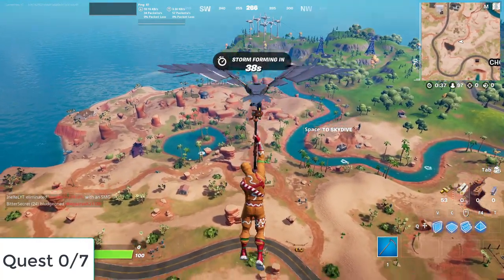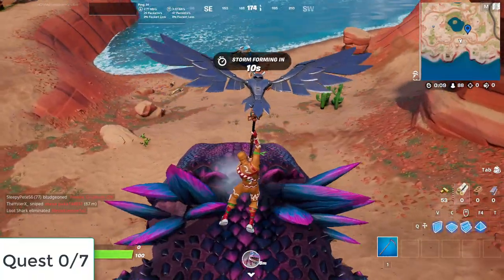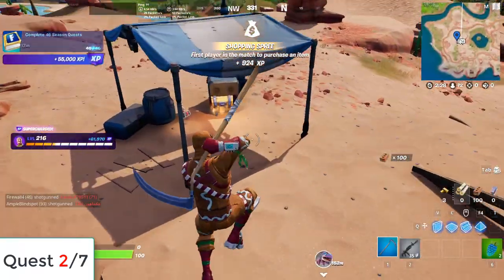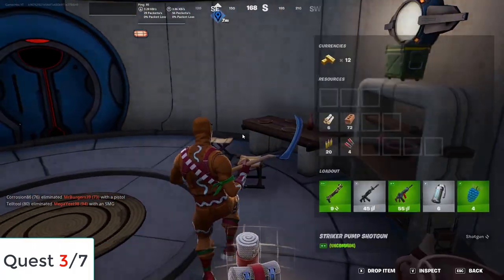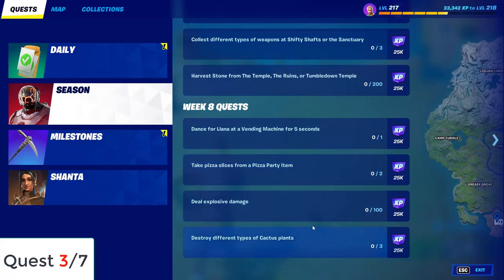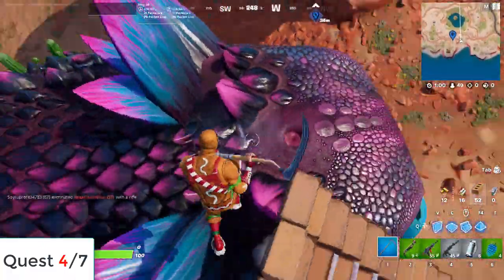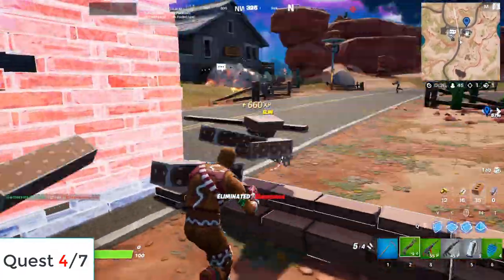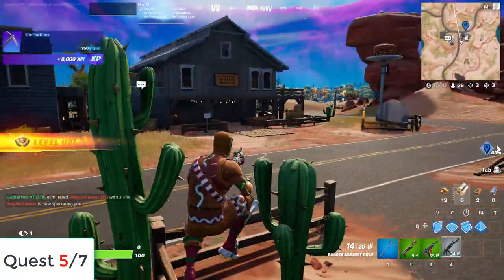I Completed All Week 8 Challenges in One Game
you do these challenges as follow :
Talk to Haven, Shanta, or Galactico
Restore health by consuming Klomberries
Destroy different types of Cactus plants
Glide for 150 meters after launching from a Klombo's blowhole
Dance for Llana at a Vending Machine for 5 seconds
Eliminate an opponent in Tilted Towers
Take pizza slices from a Pizza Party item